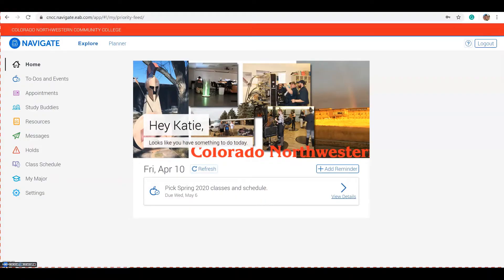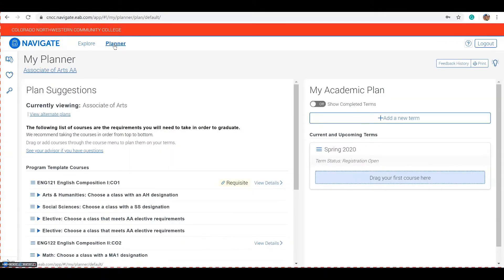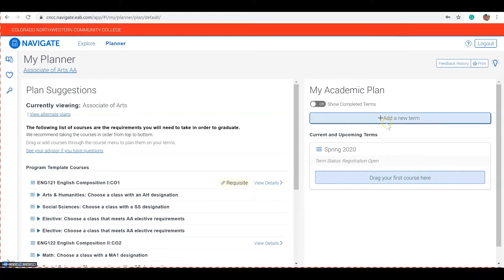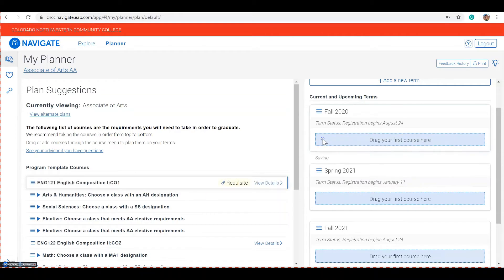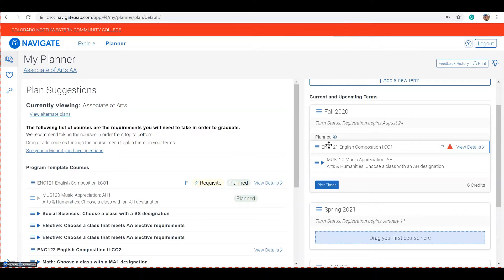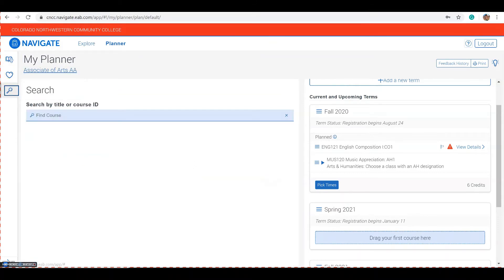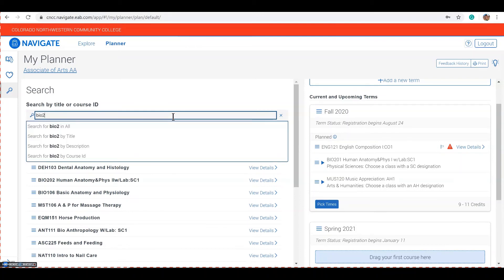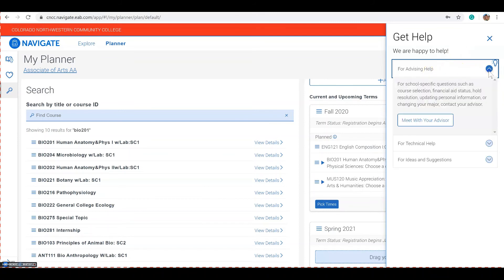2020 How to Use Planner